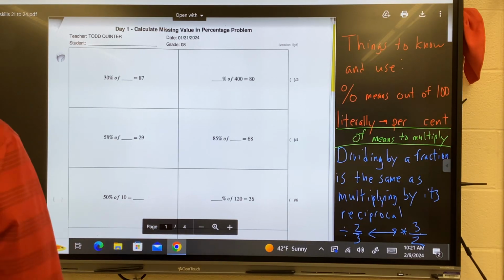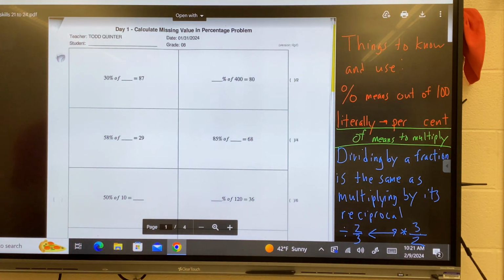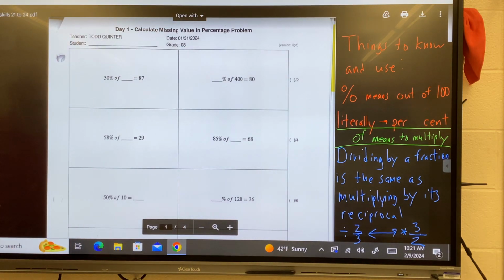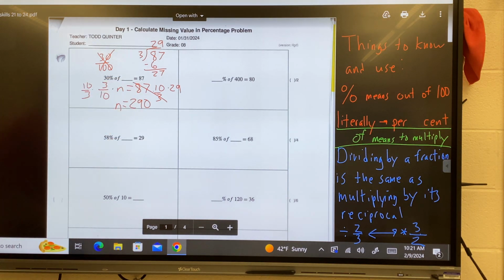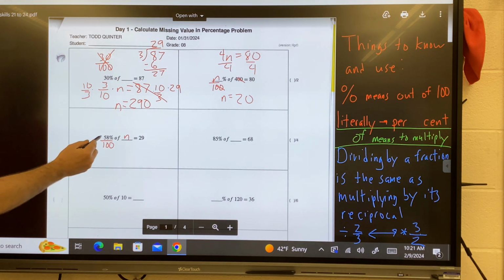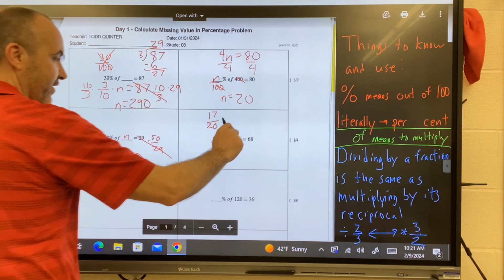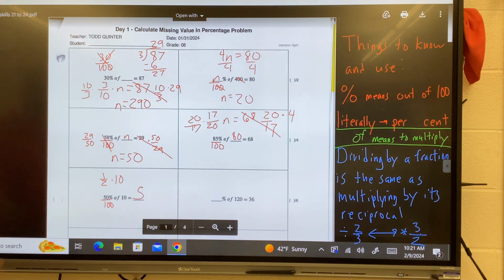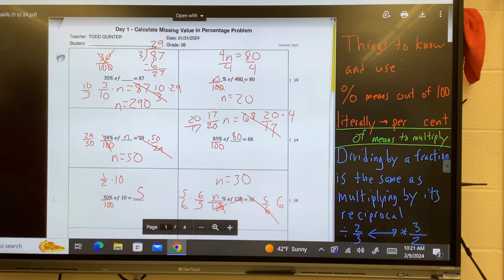Springmath calculate missing value in percentage problem